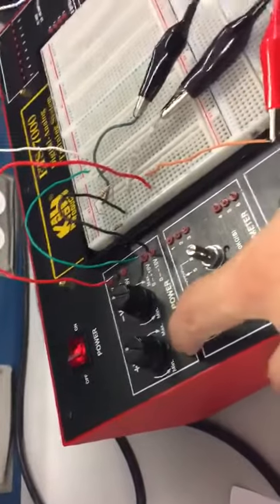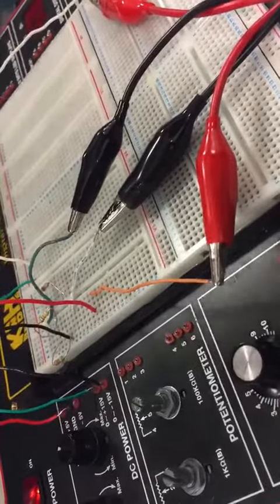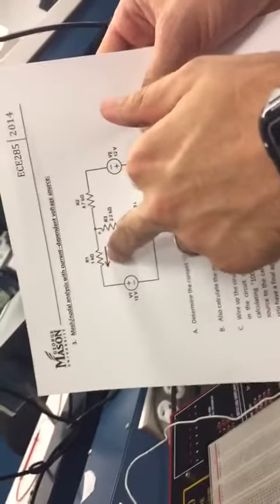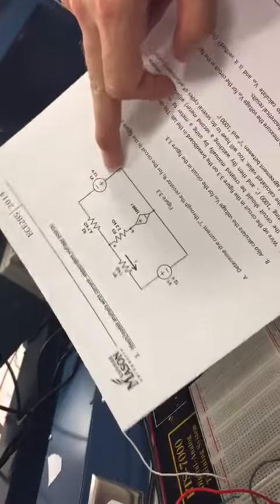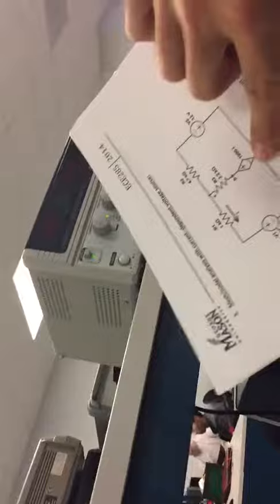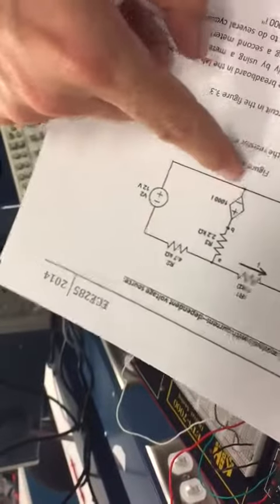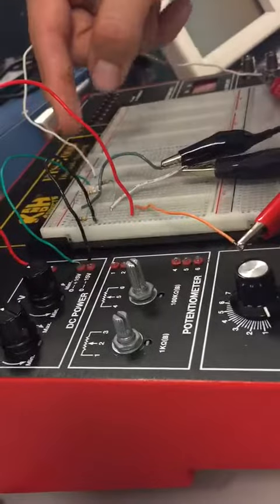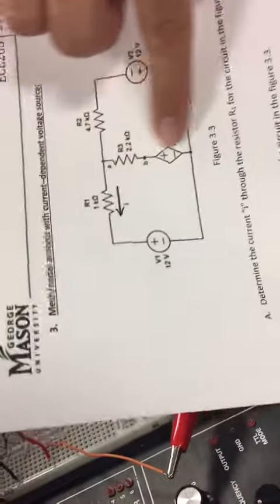September 27, 2017